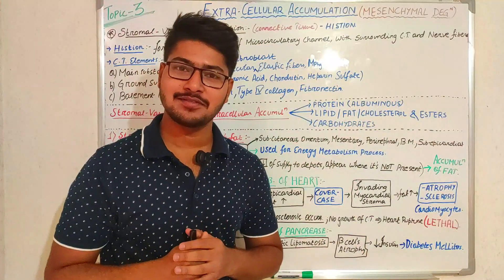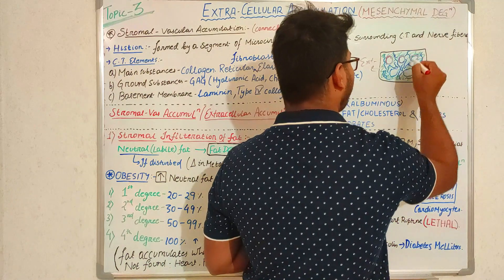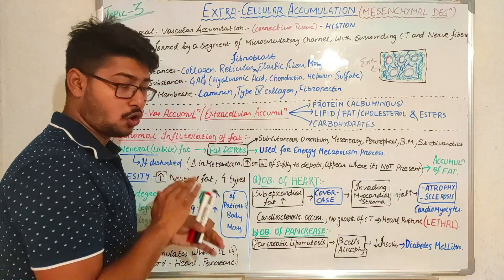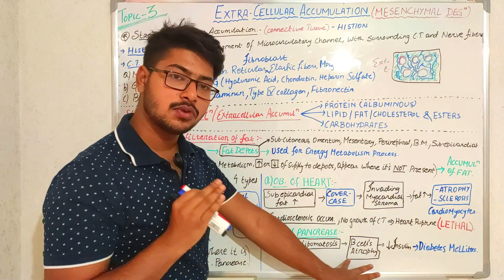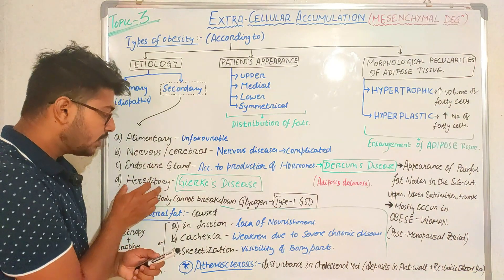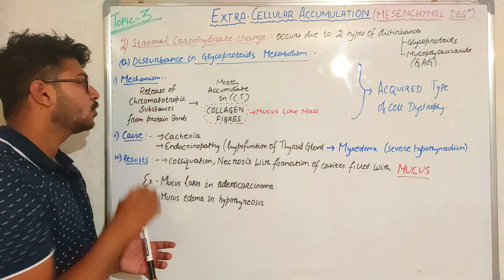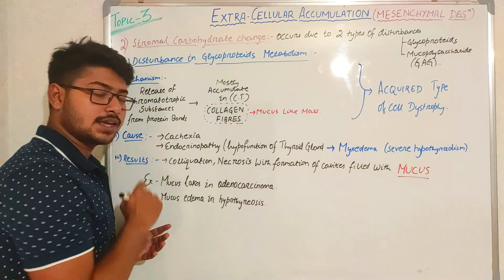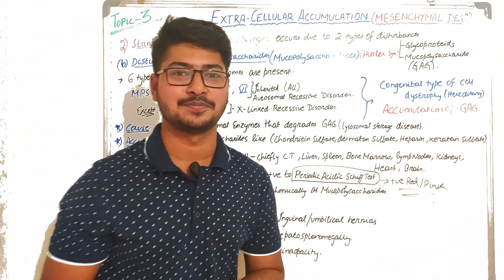EXTRACELLULAR ACCUMULATION (FAT n CARBOHYDRATE accumulation)||PATHOMORPHOLOGY,TOPIC-3(PART-1)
3rd COURSE. 5th semester (PATHOMORPHOLOGY)